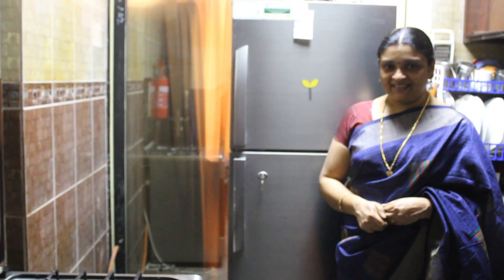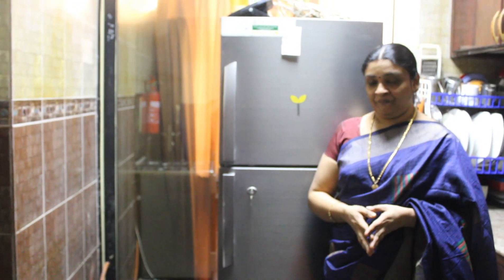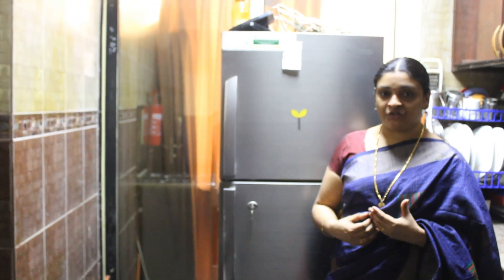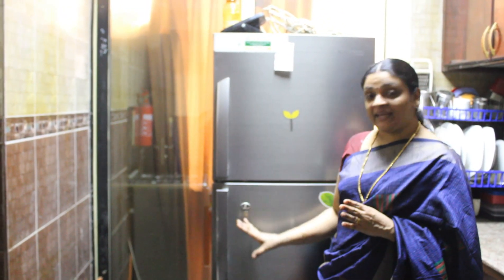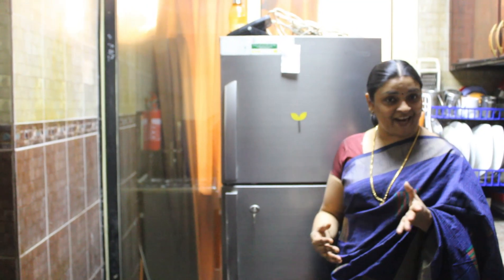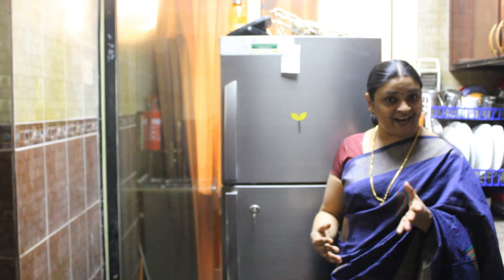What's In My Fridge/ എന്താണ്🤔🤔 എൻ്റെ ഫ്രിഡ്ജിൽ ??/FRIDGE TOUR IN MALAYALAM